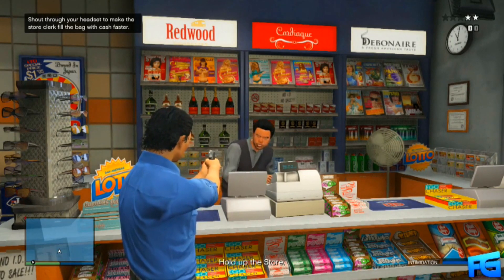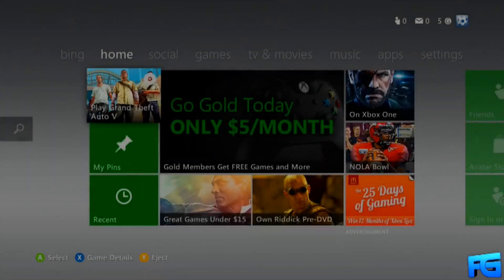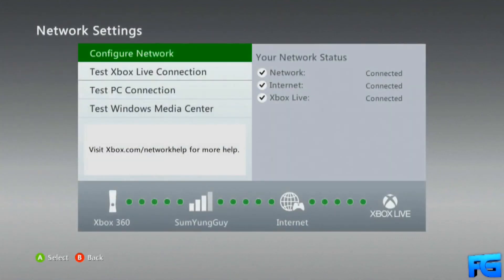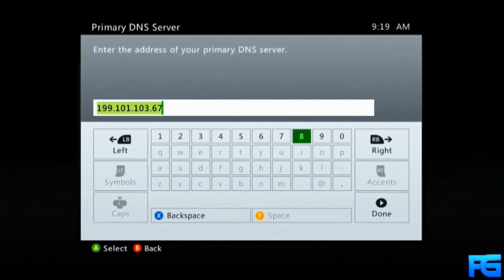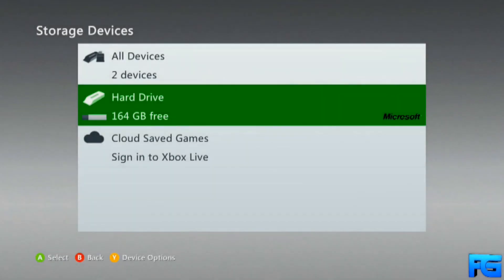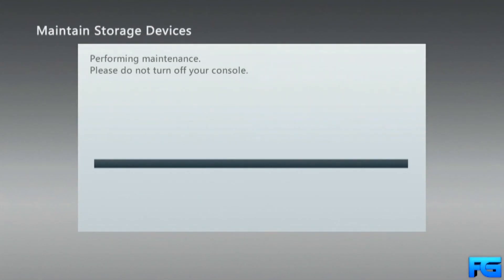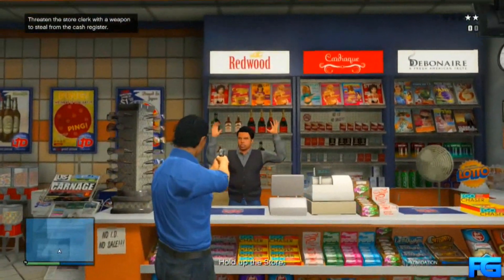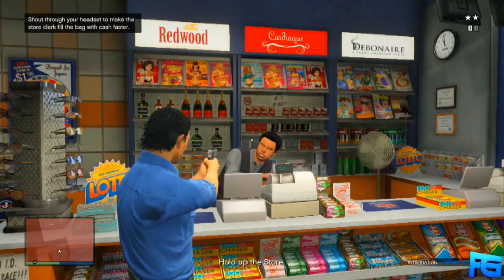GTA 5: Unlimited Money Lobbies *NEW* No Mods No Computer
Playstation Tutorial:
1. Change Primary DNS To Address In Video
2. Delete/Clear Cache Found Under The Tools Option
3. Go To "Game" Section on the XMB and Delete GTA File
4. There Will Be Two Different Ones
8GB = Install File (Do Not Delete)
78MB = (Delete)